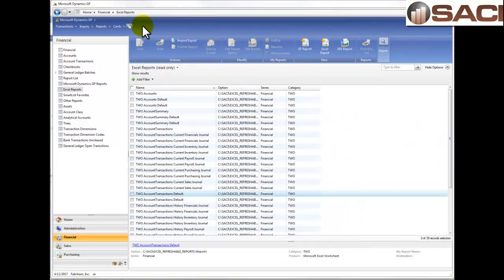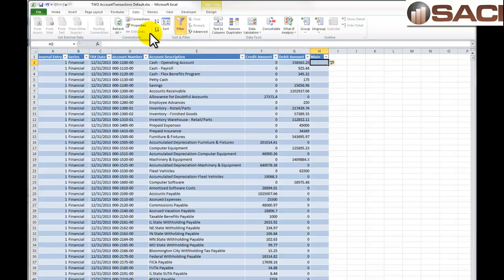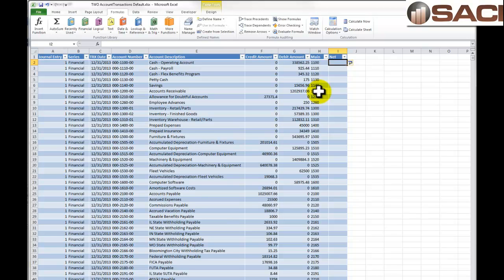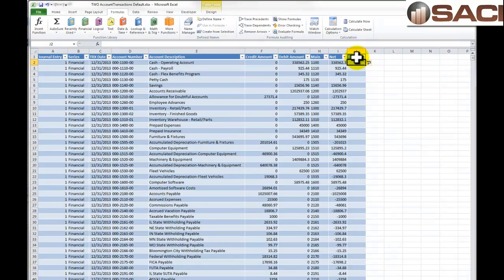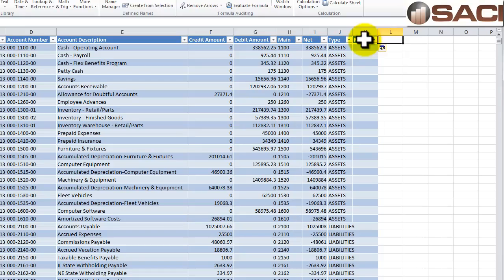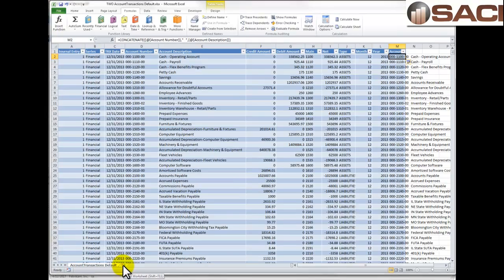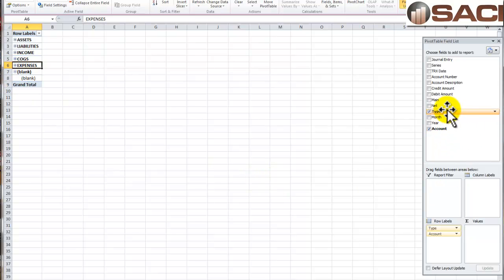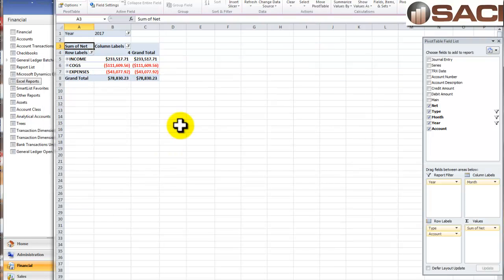Microsoft Dynamics GP Excel Refreshable Reports Profit & Loss Statement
If all you need is a very simple P&L Statement, Excel Refreshable Reports will do the trick.  The only part that is a bit weird is that Expenses will show as a negative and Income as a positive OR Credits show as a negative and Debits show as a positive.  You decide.
This video works with my blog posting for a GL Trial Balance using Excel Refreshable Reports:
I'm not saying is always the best tool to use for financial statements, but if you know it...